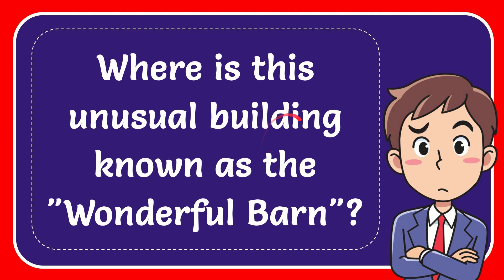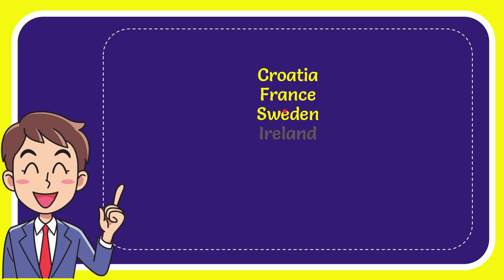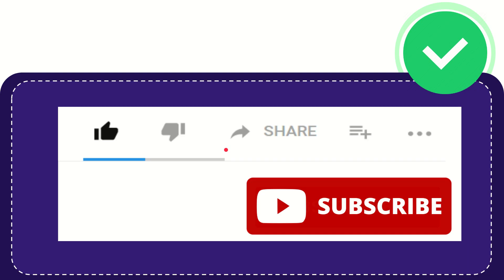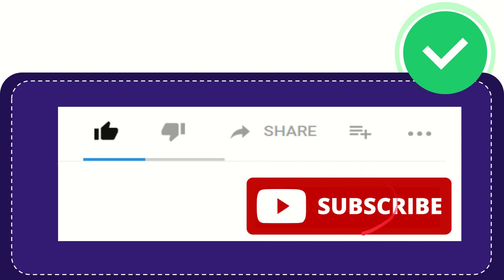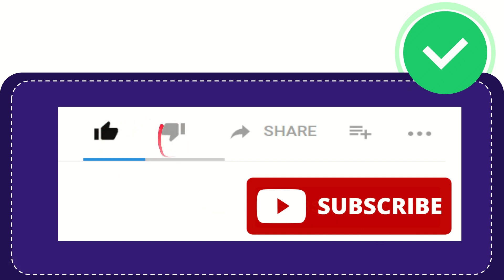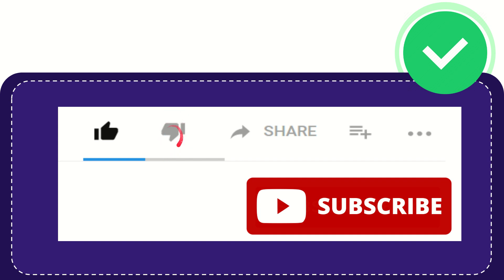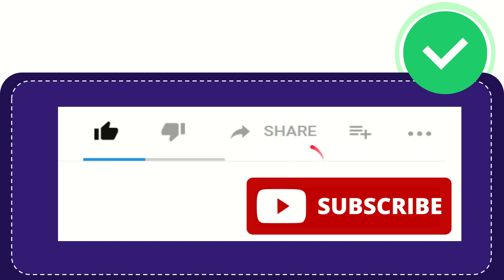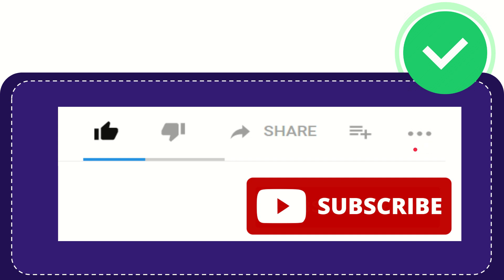Where is this unusual building known as the "Wonderful Barn"? Answer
Where is this unusual building known as the "Wonderful Barn"? Answer NEW VIDEO#